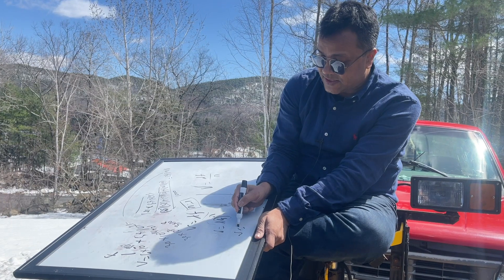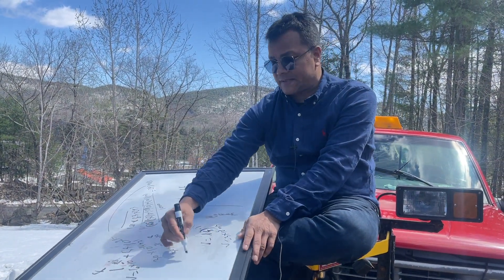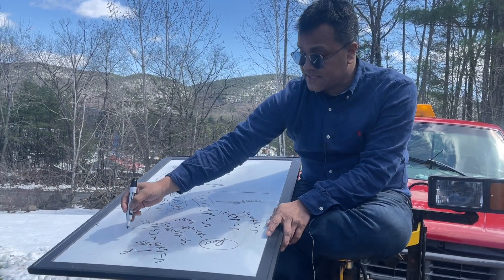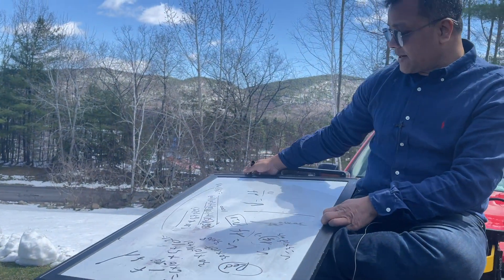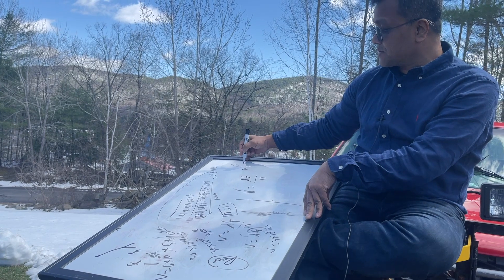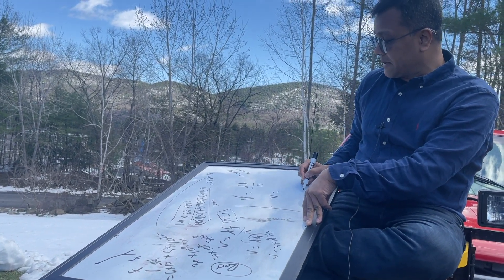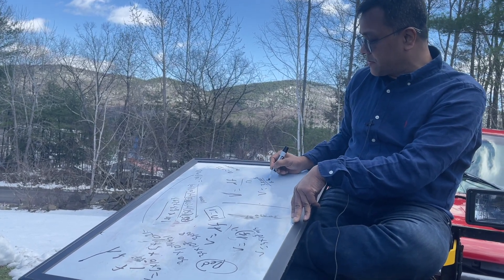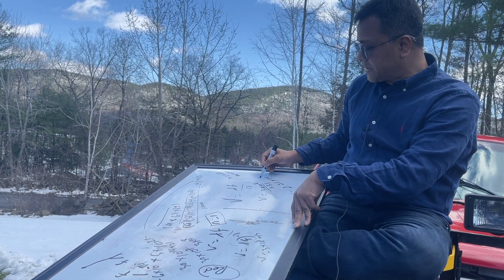Speed : Sound vs Light